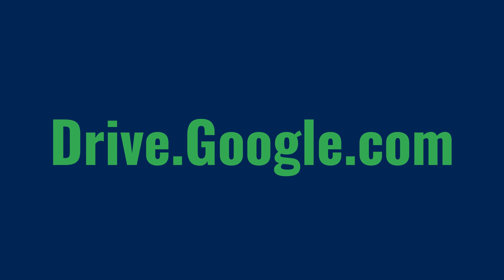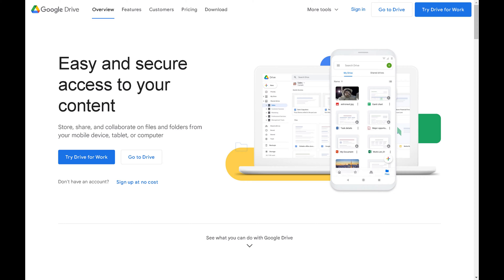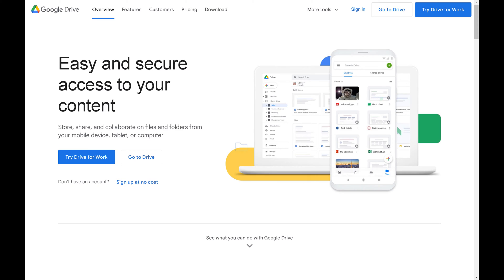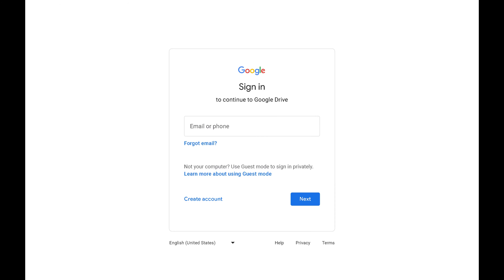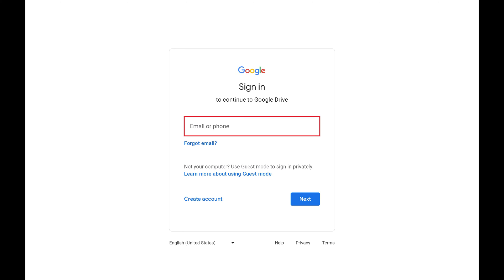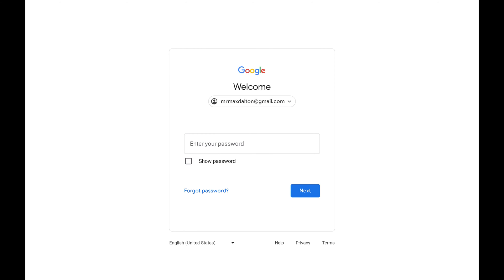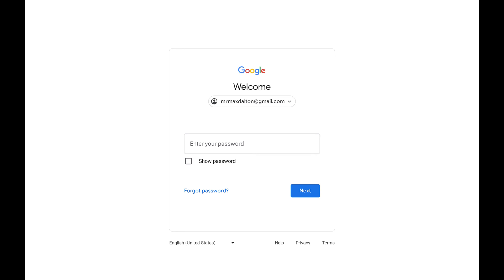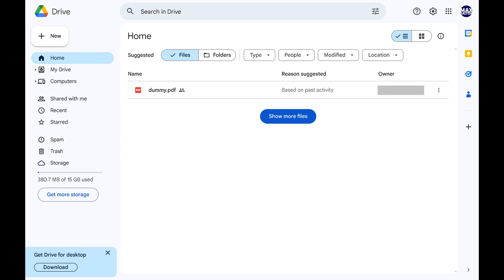How to Open Google Drive on Your Computer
In this video I'll show you how to open Google Drive on your computer.

Timestamps:
Introduction: 0:00
Steps to Open Google Drive on Your Computer: 0:31
Conclusion: 1:09

Video Transcript:
Are you ready to dive into the world of Google Drive, where all your files and folders can be accessed from anywhere, at any time? Whether you're a first-time user or just need a quick refresher on how to access your drive, you've come to the right place.

In this video I'll show you how to open Google Drive on both your computer, ensuring that your important documents, photos, and videos are always just a few clicks away.

Step 1. You'll arrive at the Google Drive landing page.

Step 2. Click "Sign In" at the top of the screen. A Google sign-in screen is displayed.

Step 3. You'll be prompted for the password associated with that Google account.

Step 4. Enter the password associated with that Google account, and then click "Next." You'll land on your Google Drive home screen.